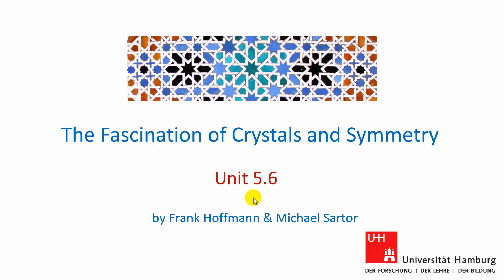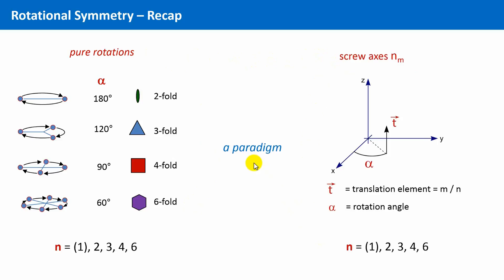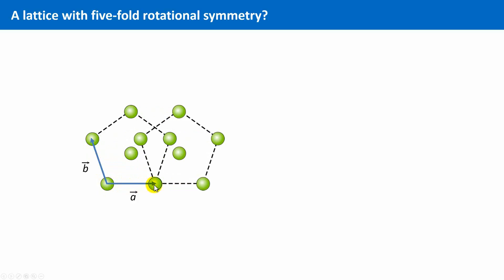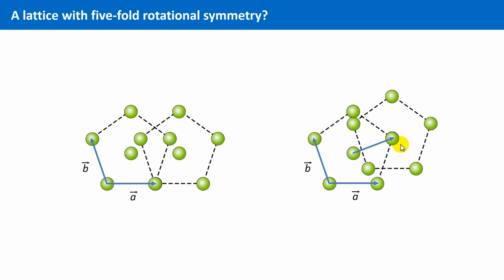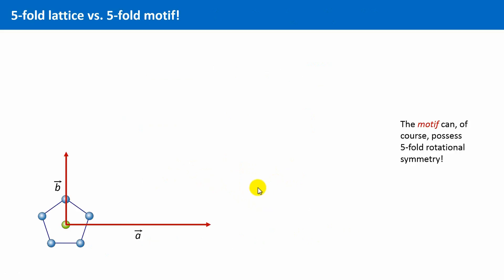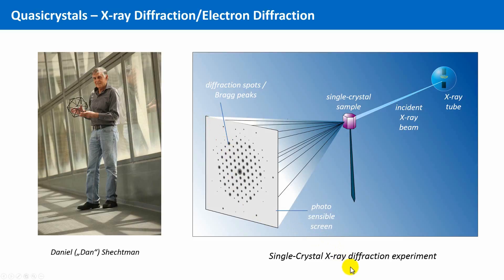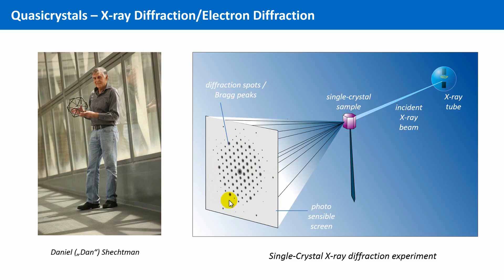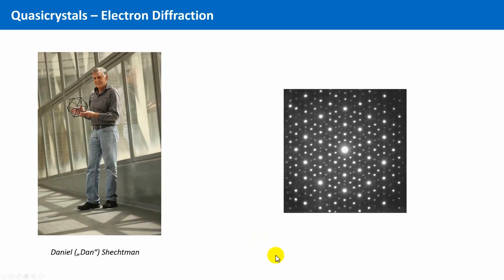Unit 5.6 - Quasicrystals (I)